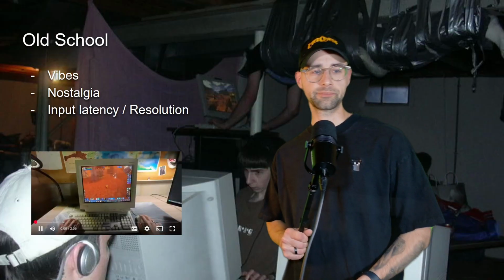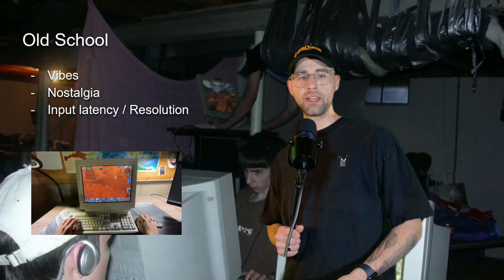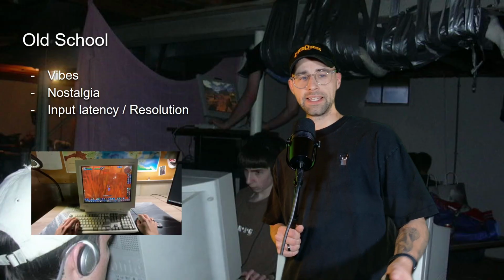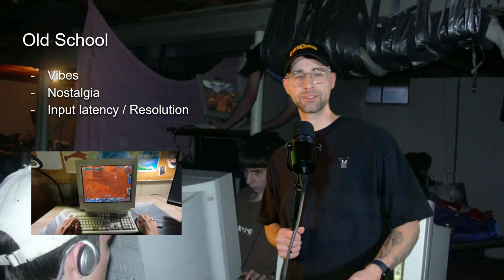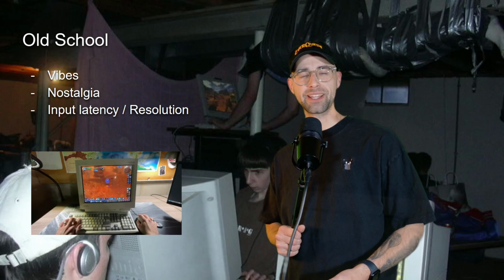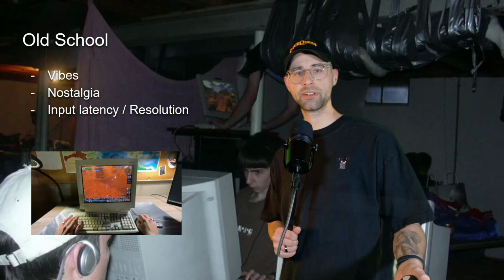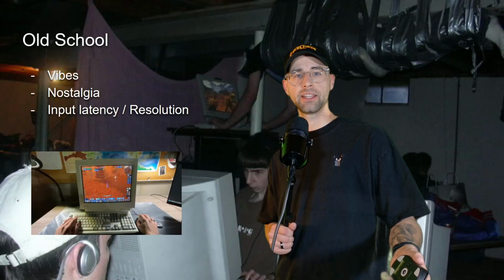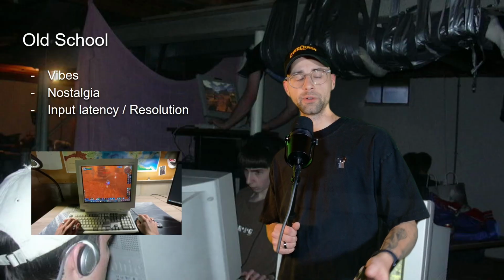What's The Best Way To Play WoW?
In this video I ask, whats the best way to play World of Warcraft? not a meta, not gameplay, but hardware options.